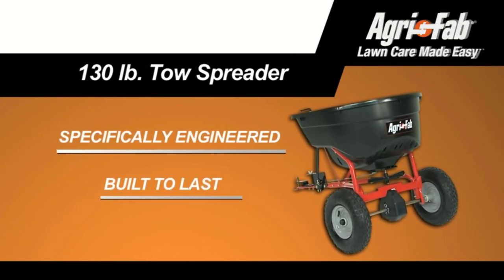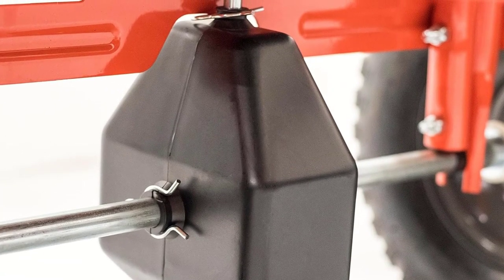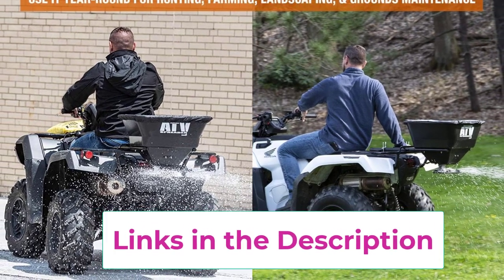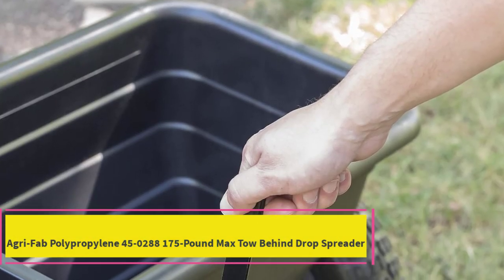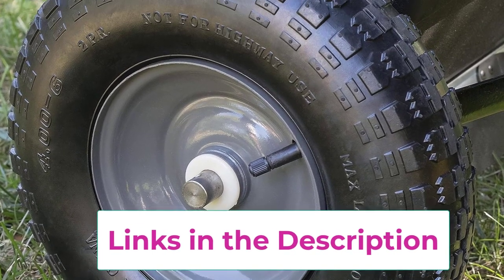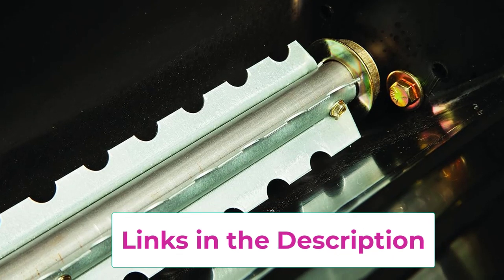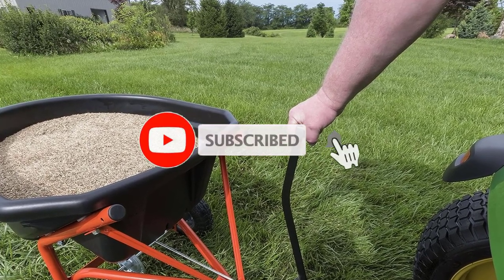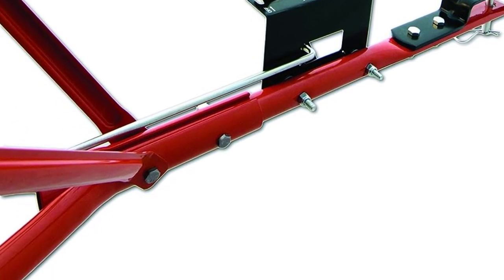Top 5 Best Pull Behind Spreader Reviews of 2023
Scotts Elite Spreader
📌 US :

Agri-Fab 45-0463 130-Pound Tow Behind Broadcast Spreader
📌 US :

Buyers Products ATVS100 ATV All-Purpose Broadcast Spreader
  📌 US :

Agri-Fab Polypropylene 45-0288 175-Pound Max Tow Behind Drop Spreader
 📌 US :

Agri-Fab Broadcast Spreader Tow Style,
📌 US :

Description:

In this video, we listed the Best Pull Behind Spreader that are available on the market for their true quality, actually, I tried to make the list based on their popularity quality-price durability user opinions and more.